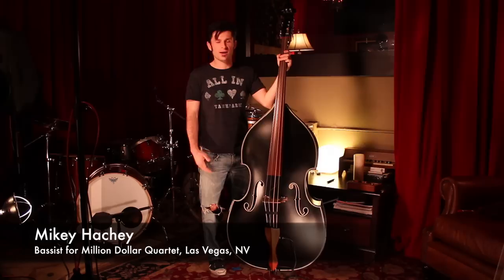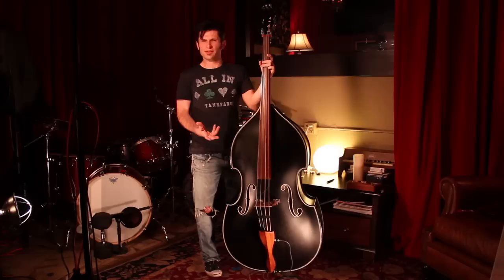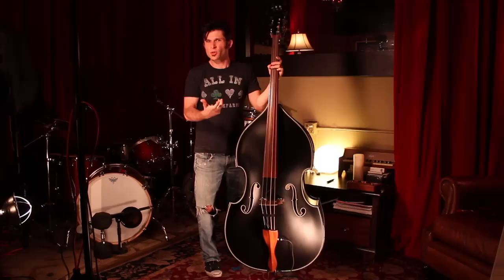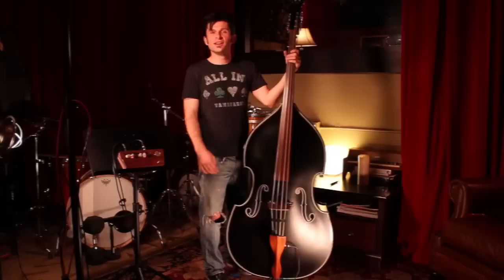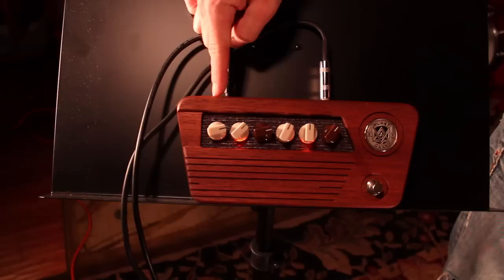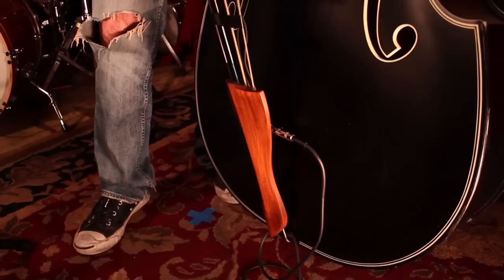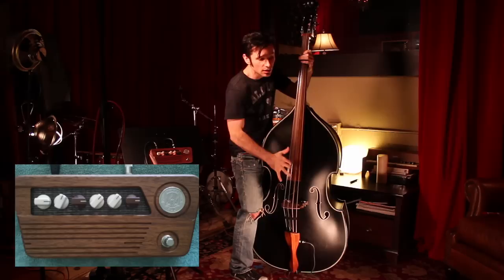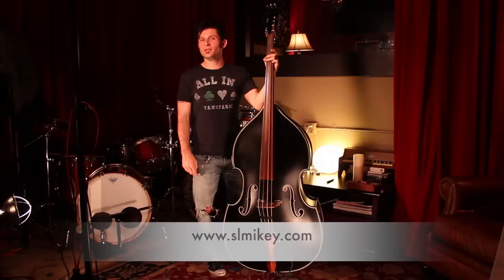Blast Cult One4Five and Channel Blaster EQ - REVIEW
Bassist Mikey Hachey from "Million Dollar Quartet" talks about his Blast Cult One4Five bass and Channel Blaster EQ. This is the same gear he played during his tenure at Cirque du Soleil's "Viva ELVIS" show in Las Vegas, NV, where the bass stood up to over 500 shows in the Vegas heat and dry climate. for more. Special thank you to Dallas Kruse at Zion Studios, Inc.